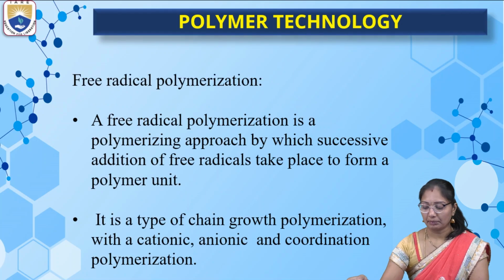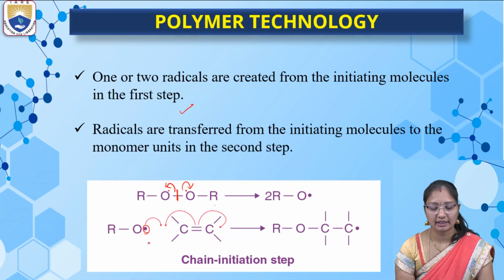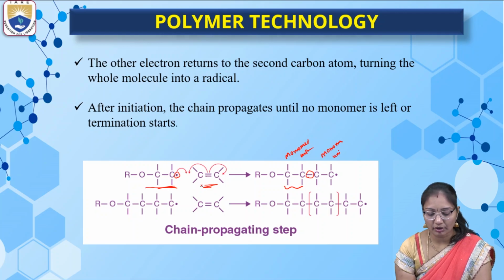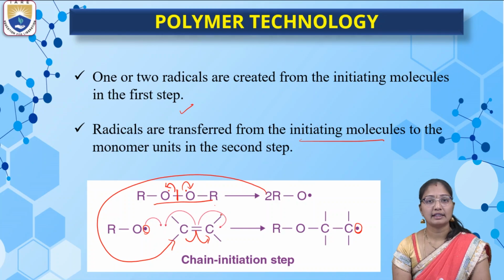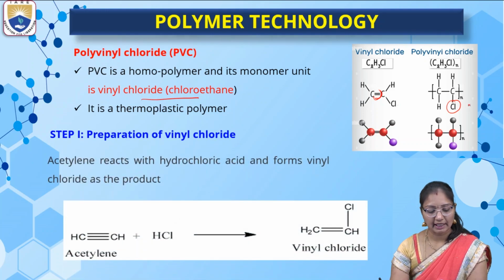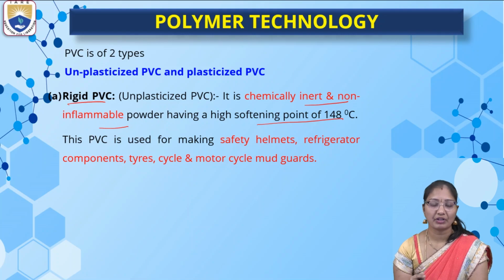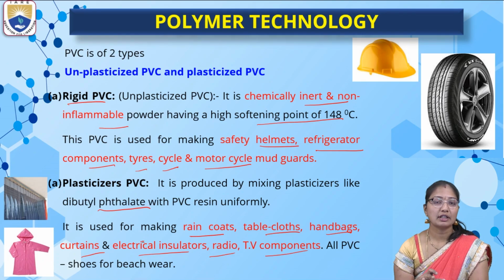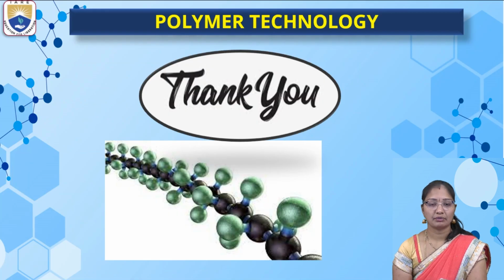Preparation, Properties and Applications of Poly Vinyl Chloride by Dr. S Anusha Kathyayani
Preparation, Properties and Applications of Poly Vinyl Chloride by Dr. S Anusha Kathyayani | IARE

Telangana, India.